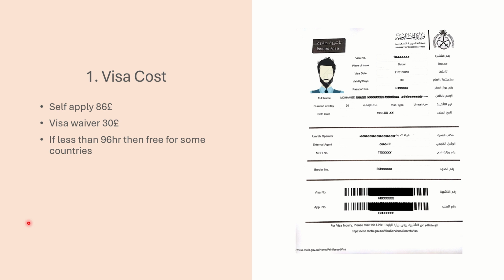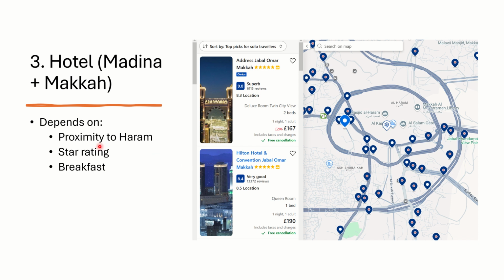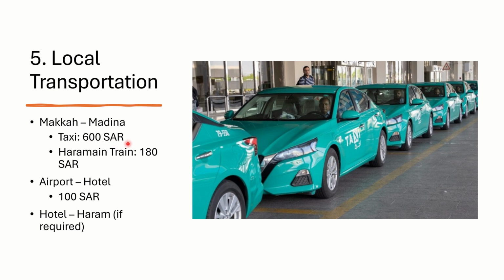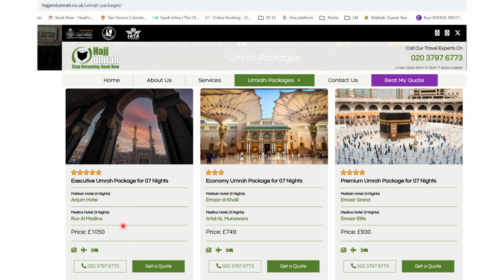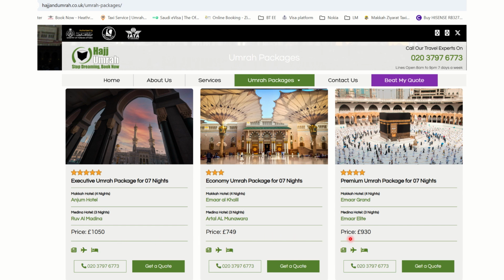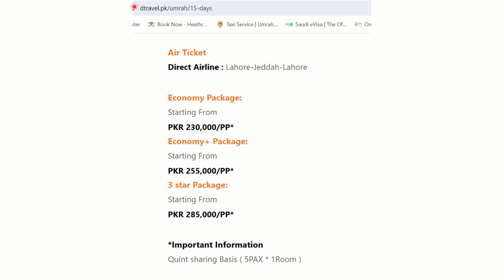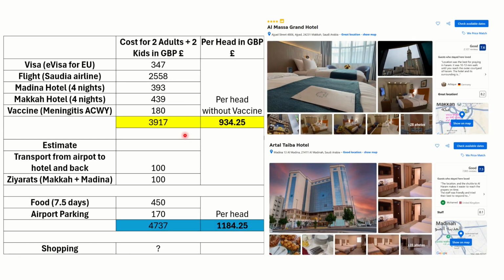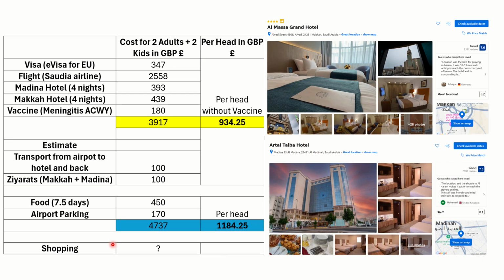Umrah cost | Package vs self-organized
What is the cost of Umrah? What things you need to consider? Should you book Umrah yourself or through tour operator.

What to pack for Mina | Stuff you need for 5/6 days in Mina, Arafat and Muzdalifah